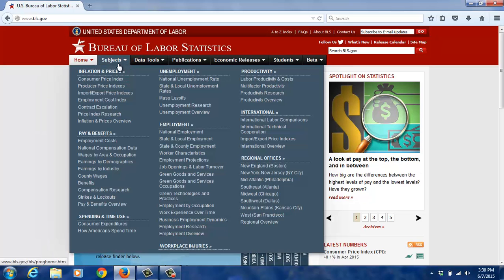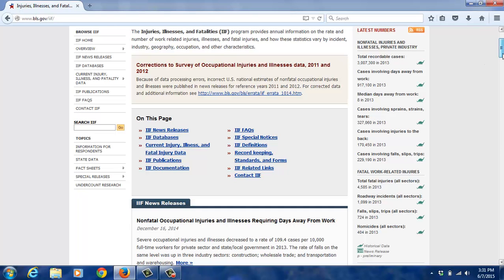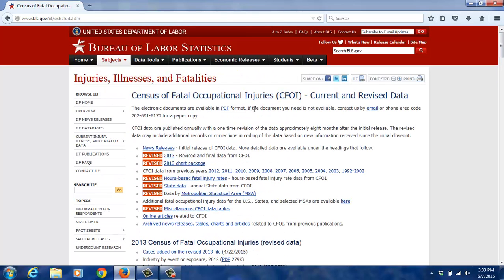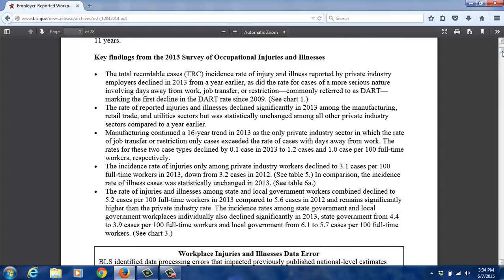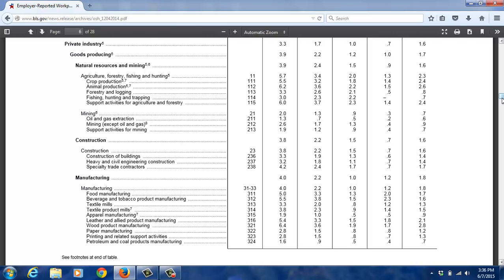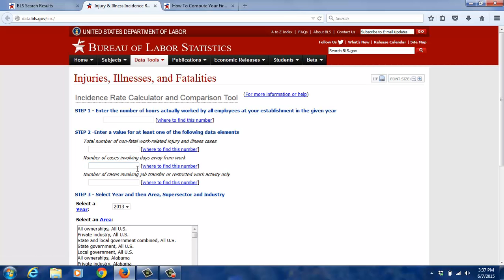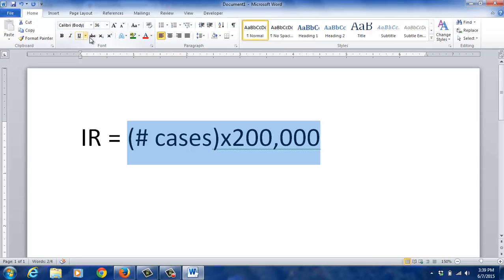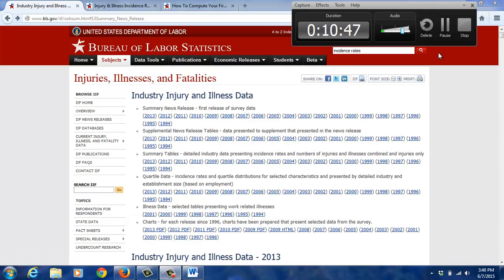Safety 380 Lecture 11 BLS tour-demo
Demonstration on how to navigate the BLS website, and view some CFOI and SOII info, along with incidence rates calculators